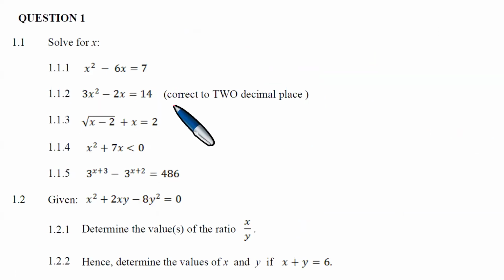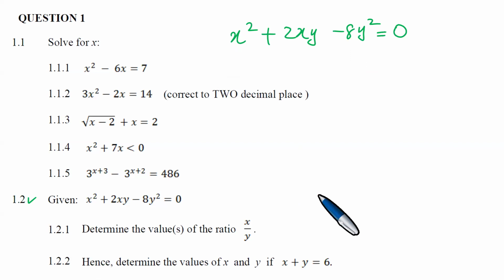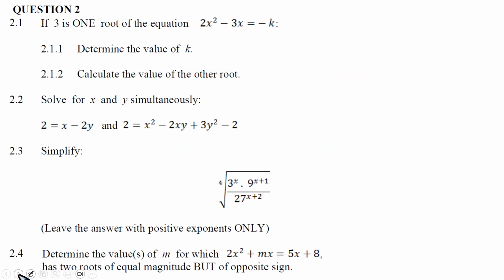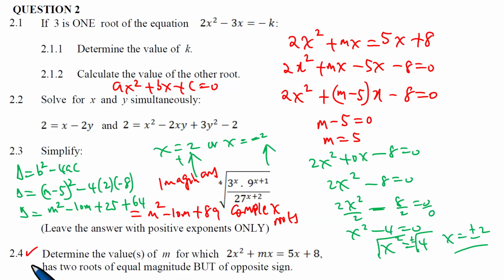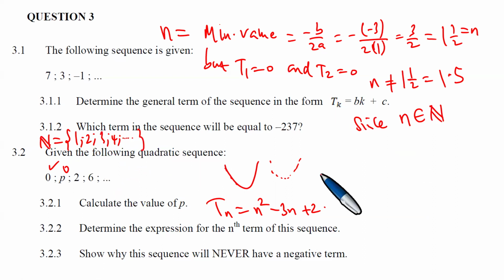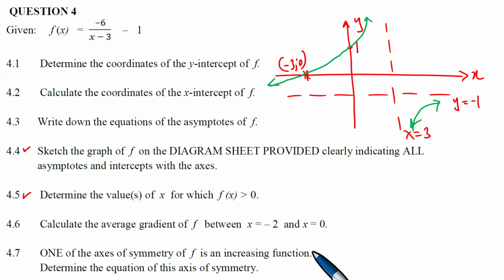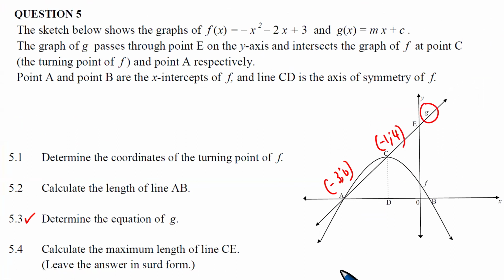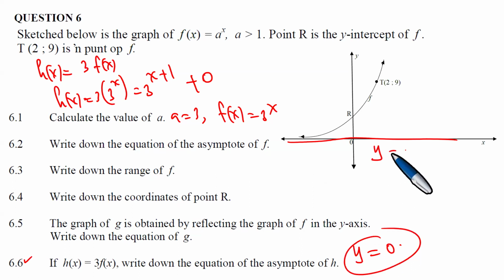Grade 11: Mathematics P1. June Exam 2019.